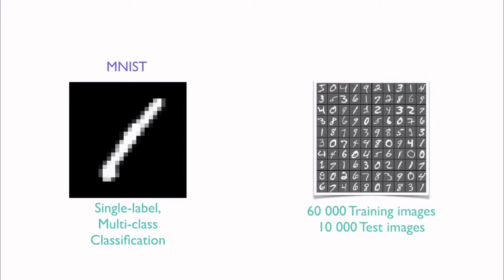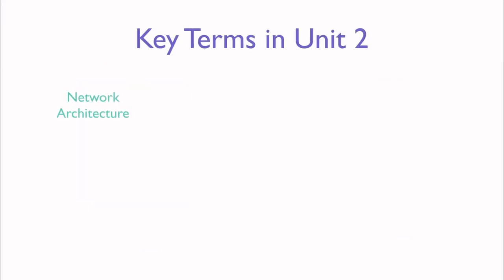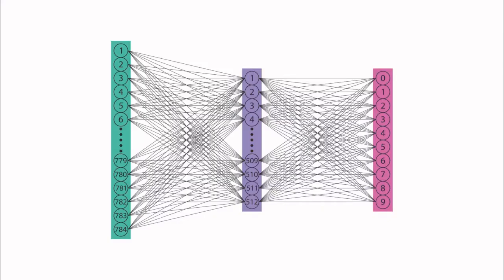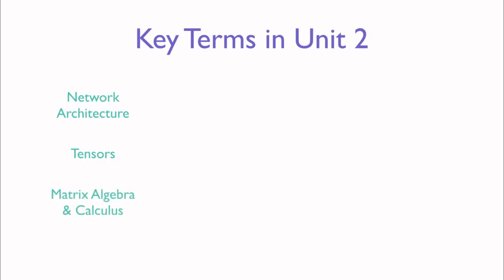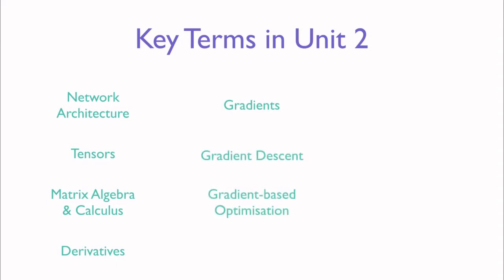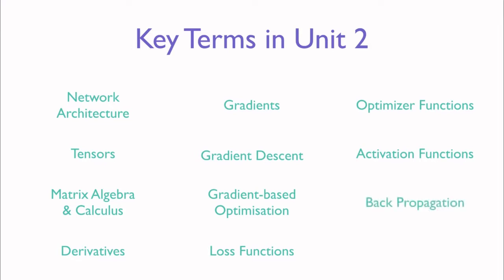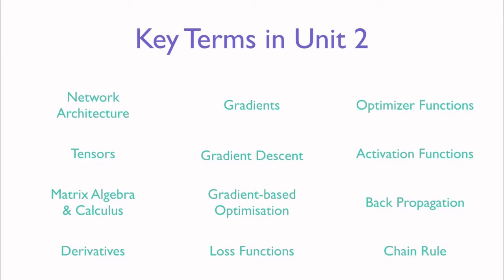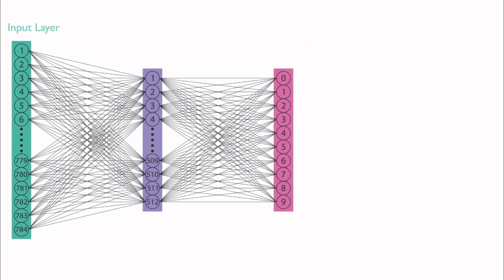Deep Learning with R in Motion: unit 2 intro